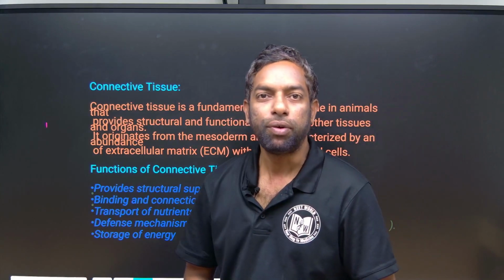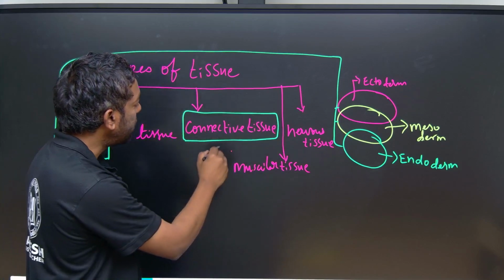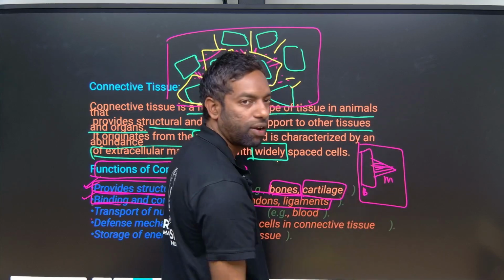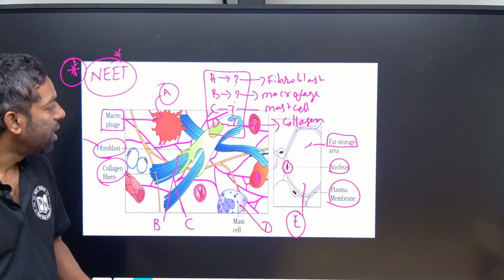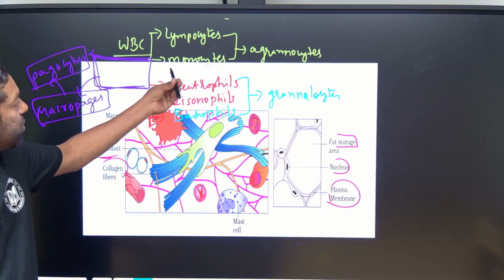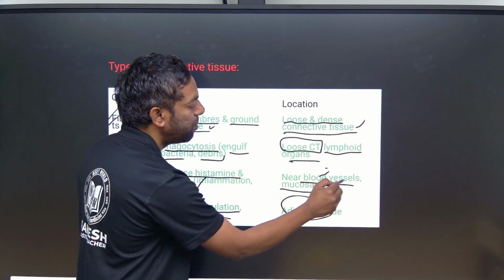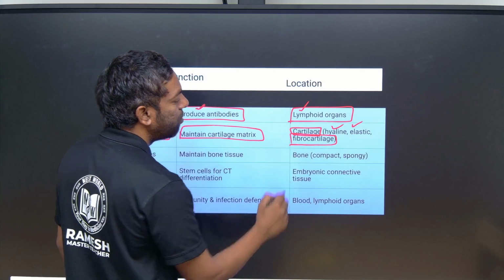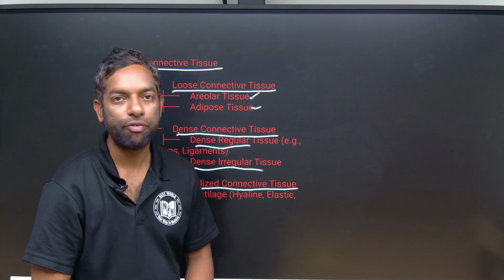TSEAPCET & APEAPCET 2025 | Structural Organization in Animals - 4 | Ramesh Sir | Neet World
Welcome to Neet World! In this session, Ramesh Sir will cover Structural Organisation in Animals - Part 4, an essential topic for TSEAPCET & APEAPCET 2025 aspirants. This lecture will provide an in-depth understanding of animal tissue structure, organ systems, and their organization, crucial for scoring high in competitive exams.

🔹 Key Highlights of this Video: ✅ Detailed explanation of animal tissues and their types
✅ Important concepts with easy-to-understand examples
✅ Exam-focused approach to help you score better
✅ Pro tips & strategies for mastering this topic

About Ramesh Sir:
Ramesh Sir is a highly experienced faculty member specializing in Zoology & Life Sciences. With years of teaching experience in NEET, TSEAPCET, and APEAPCET coaching, he has guided thousands of students towards success. His teaching style focuses on conceptual clarity, exam-oriented strategies, and practical insights to help students grasp complex topics with ease.

👨‍🏫 Expertise:
✔️ NEET & EAPCET Biology Expert
✔️ Simplified Teaching Approach
✔️ Concept-Based Learning for Better Retention
✔️ Proven Track Record in Competitive Exam Training

About Neet World:
Neet World is one of India's premier coaching platforms dedicated to NEET, TSEAPCET, APEAPCET, and other competitive exam preparation. Our mission is to provide top-quality education through engaging video lectures, study materials, and expert guidance to help students achieve their medical and engineering dreams.

✔️ Experienced & Qualified Faculty
✔️ High-Quality Video Lectures & Live Sessions
✔️ Comprehensive Coverage of Syllabus
✔️ Expert Tips & Exam Strategies
✔️ Regular Practice Tests & Mock Exams

Join Neet World today and take a step closer to your dream career!